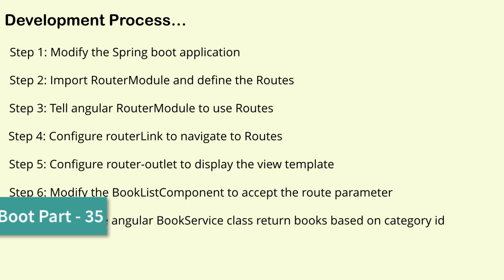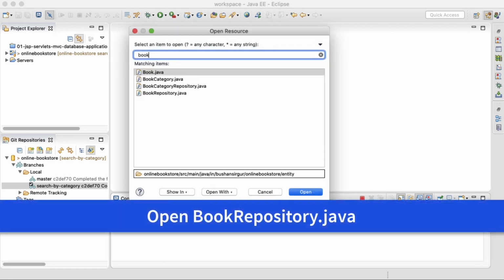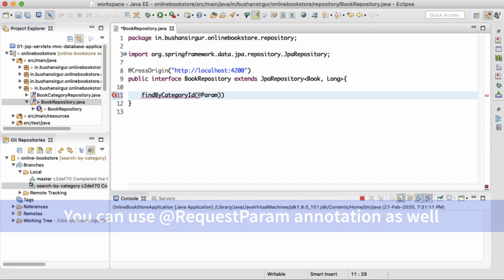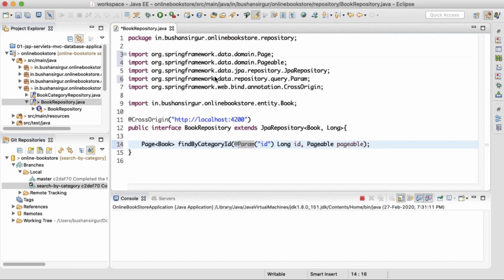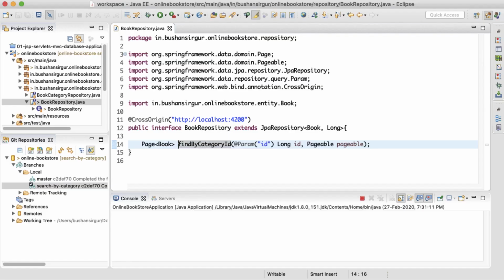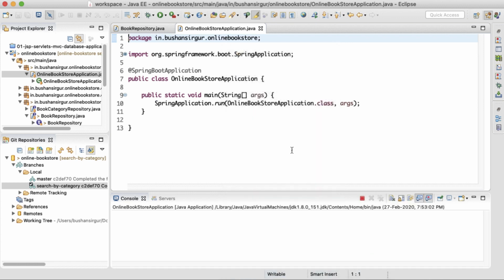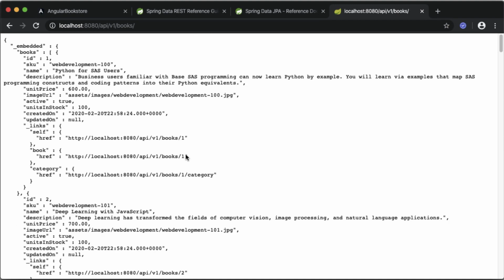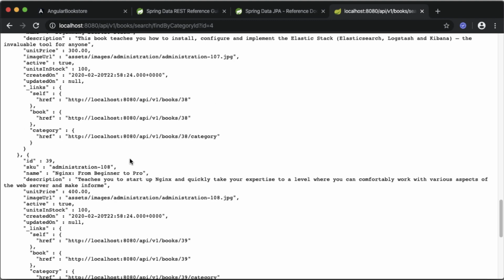Angular 8 and Spring Boot Part 35 Define a query method in book repository 2020 05 15 06 22 29 1 4